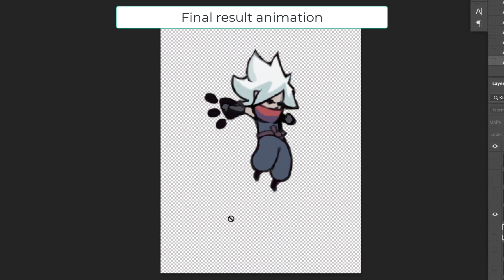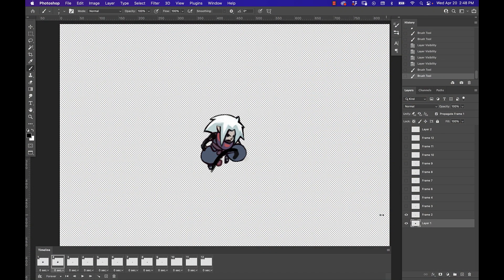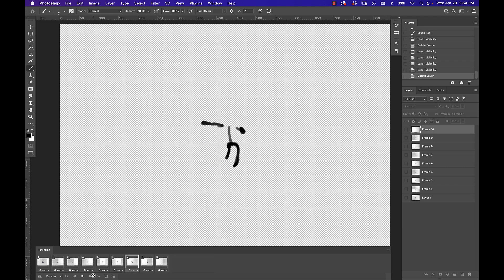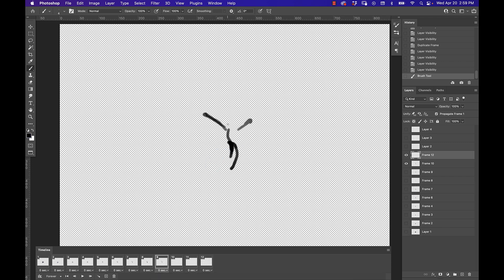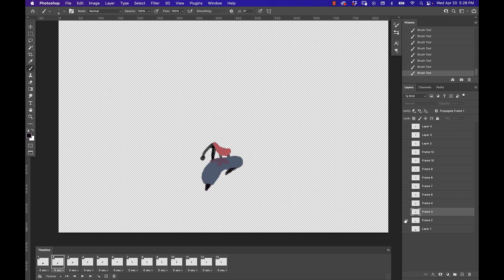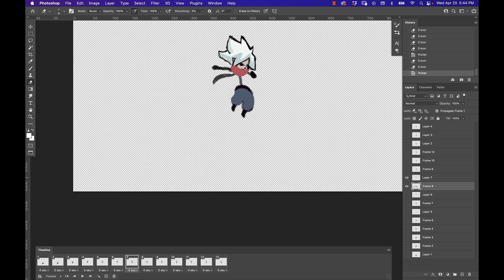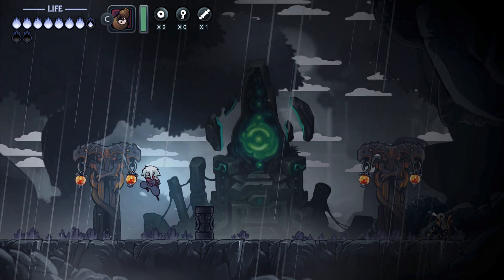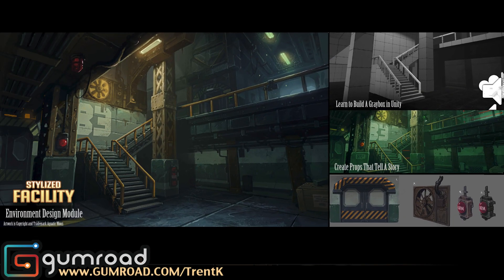How to Animate a character JUMPING for an INDIE GAME.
Make a JUMP animation using photoshop that can be used in a video game such as an indie game. Specifically this is really easy to do in photoshop and there are some tips that can help you to get better at animating if you follow some of these same methods.